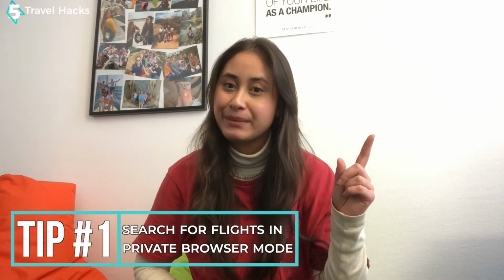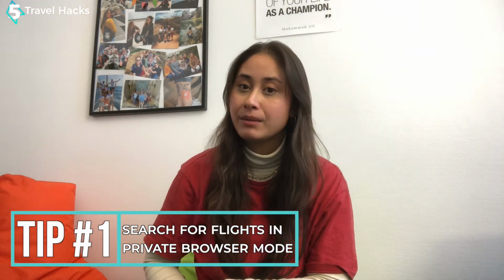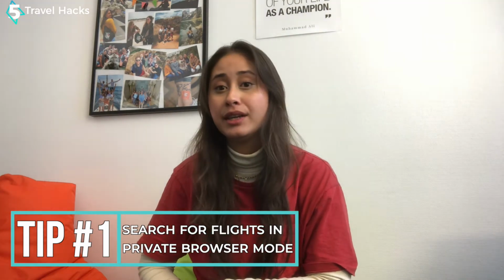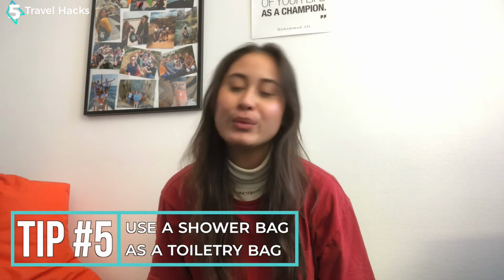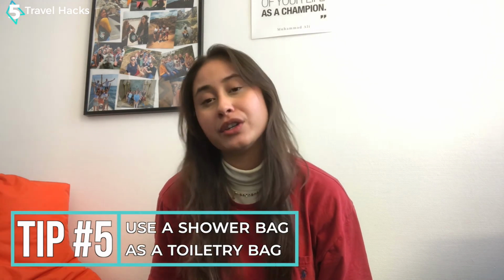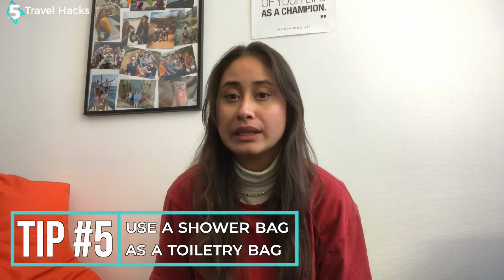Top 5 Travel Hacks (Pt. 2) | Travel Tips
Top 5 Travel Hacks (Pt. 2) | Travel

Welcome to the 13th episode of the Travel Tips series! 📺

Couldn’t get enough of our 1st part of travel hacks? We have 5 more travel hacks for you in this week’s episode of Travel Tips! Spilling some more beans on our most beloved travel hacks that is guaranteed to ease your stress during your next adventure.✈️

New to JoinMyTrip? No Problem!

Check out how it works.

🌎 To start joining other people’s experiences or create your own, head over the New Community for Travelers.

Find incredible Travel Buddies around the world, Share your trip and share unique experiences. We are a community of 125,000+ passionate travelers around the world. We connect travelers to share their interests, travel costs and unforgettable memories.